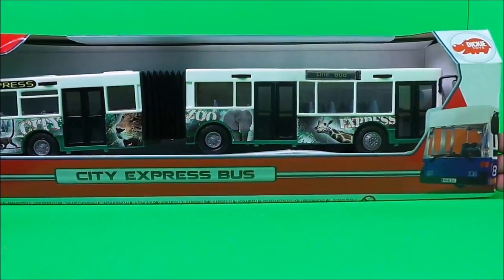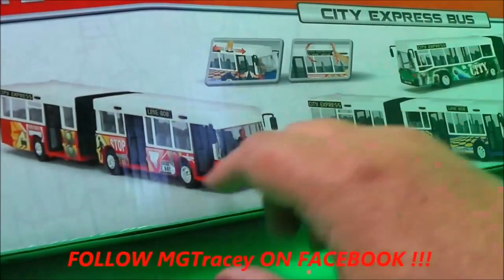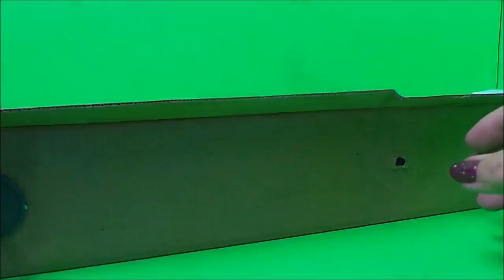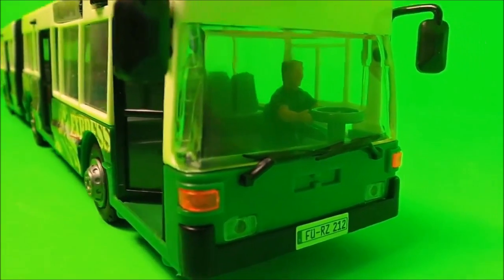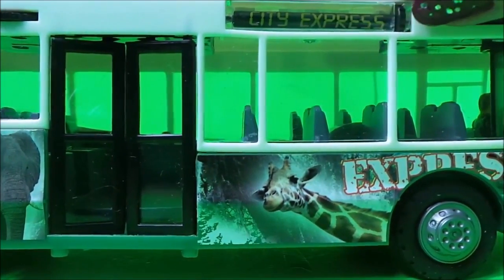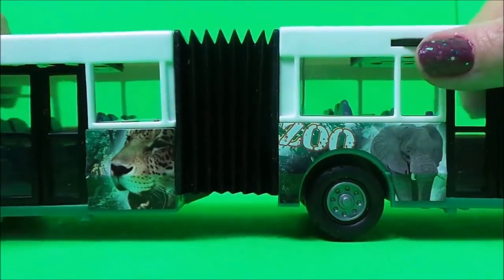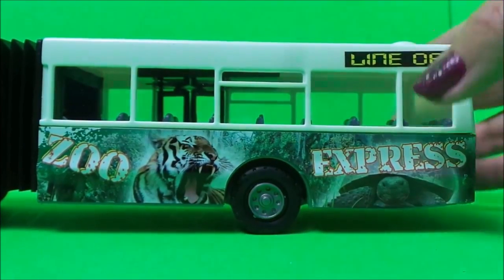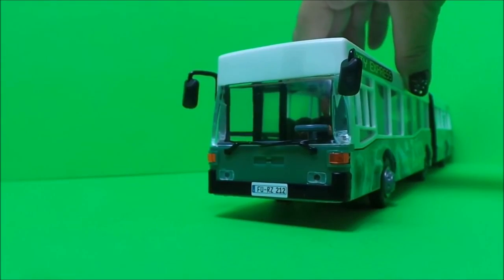SIMBA Dickie Toys City Express Bus VIDEO FOR CHILDREN German Bus Toy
Join Tracey for her SIMBA Dickie Toys City Express Bus VIDEO FOR CHILDREN German Bus Toy Unboxing of this great friction powered toy !! Best Firefighter Fireman Sam Toys on Amazon.com here ; For UK use Amazon.co.uk link here ; . Fireman Sam is the Hero Next Door where he helps with fighting fires, manning the lifeboat, helping the mountain rescue, or joining up with the emergency medical services. Even the new lighthouse !